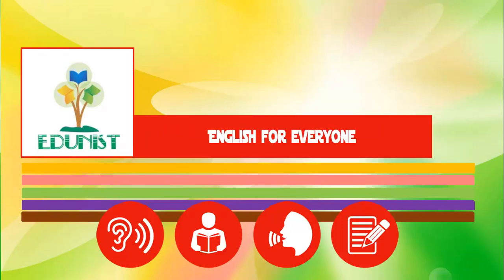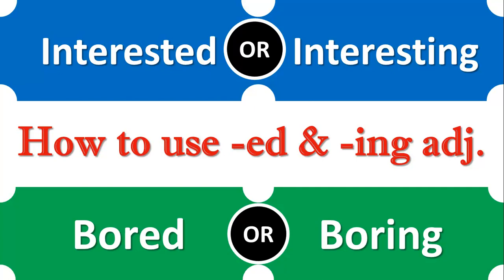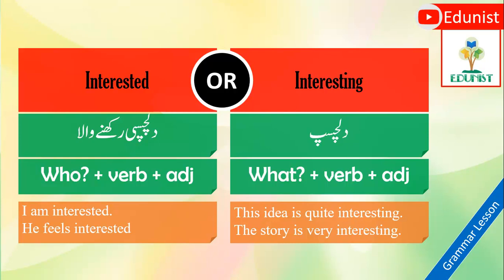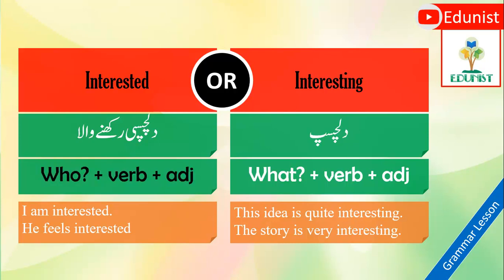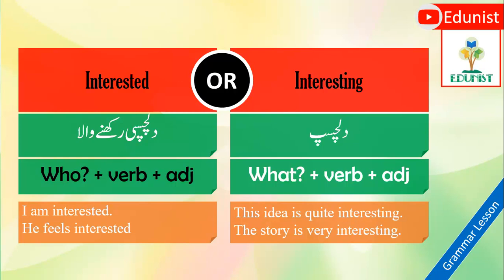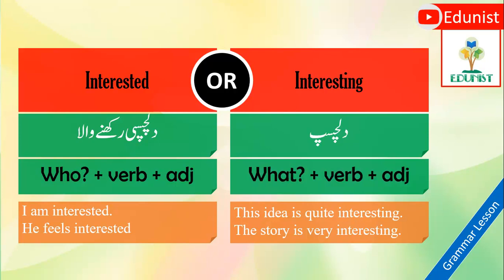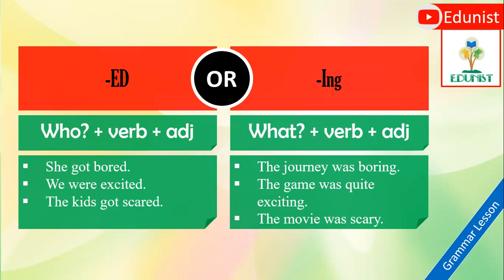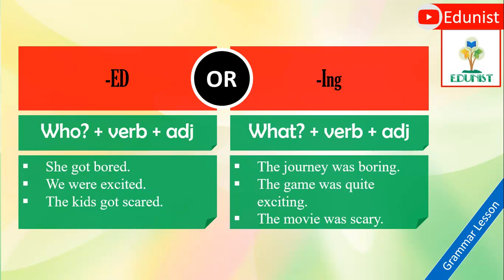How to use Interested and interesting | Urdu / Hindi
English mistakes how to correct in Urdu Hindi Lesson lecture correction words vocabulary.

The adjectives ending at ed or ing are commonly confused in the English language for beginners. In this video, I am going to teach you how to use such adjectives correctly. For example, how to use interested and interesting. Another example can be, how to use bored and boring in English. This English lesson is particularly for beginners.